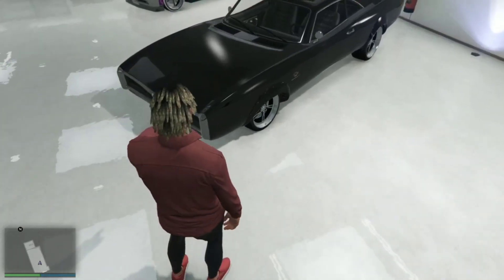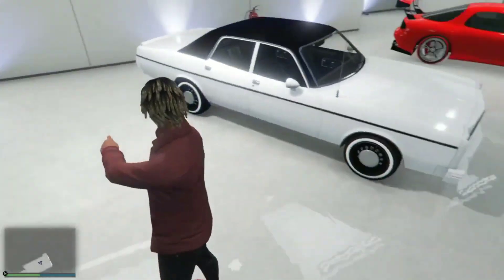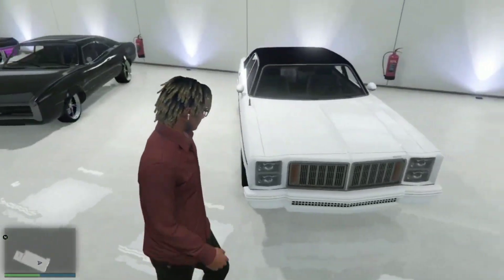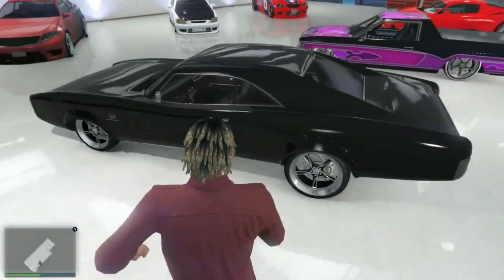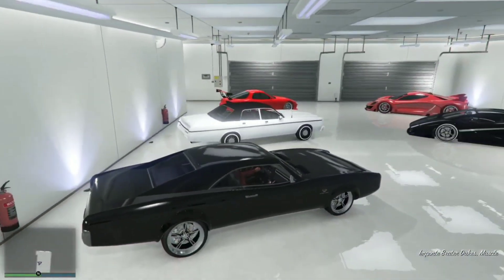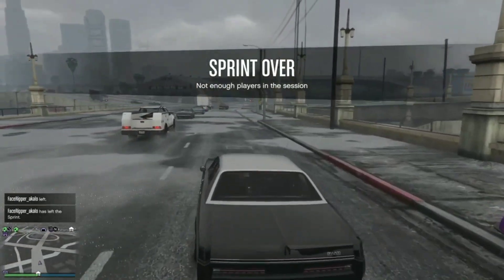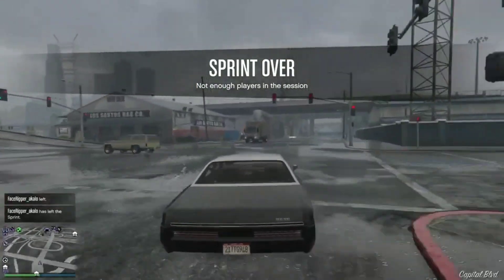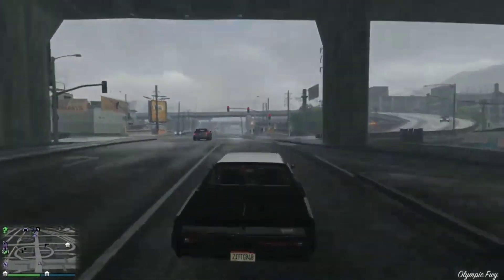BRAND NEW CAR 2 CAR MERGE GLITCH (Working As Of Patch 1.61 Criminal Enterprises DLC)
Welcome to a brand new video here on my channel today I will be showing you guys how to do the new car 2 car merge glitch that way you guys can make your own modded cars in GTA Online after the Criminal Enterprises DLC. Works on all systems

1. You will need at least one friend to do this glitch

2. It is recommended that both the donor car and receiver car are stored jn the same garage

3. To quickly navigate to the Mechanic contact, click left on the D pad three times and up on the D pad twice, this cuts down on time spent actually doing the glitch

4. It is recommended that you tell your friend to NOT finish the race until you've successfully merged your vehicles as it will kick you back to Freemode If they do

5. Timing is key with this glitch, be sure to eyeball the meter as it fills up very fast

6. Make sure to spam the 'X' button fast enough, the glitch will not work if you spam too slowly

7. Once you've successfully merged vehicles, head to the nearest Los Santos Customs and change one thing on the vehicle to permanently save it

8. I recommended manually saving the vehicle in your garage bit this isn't necessary if you plan on continuing.